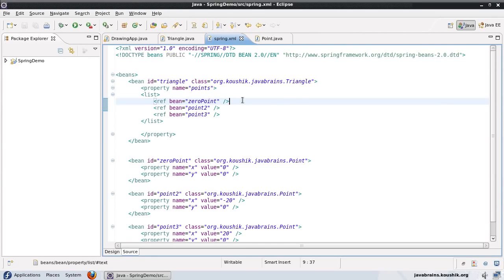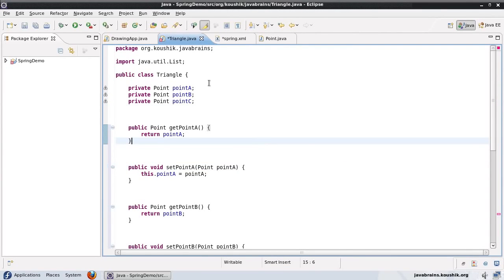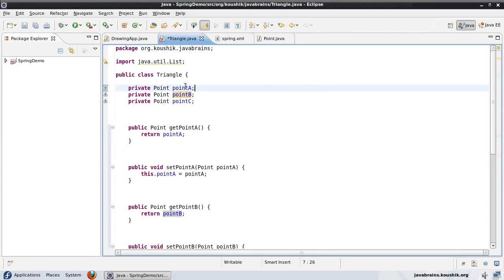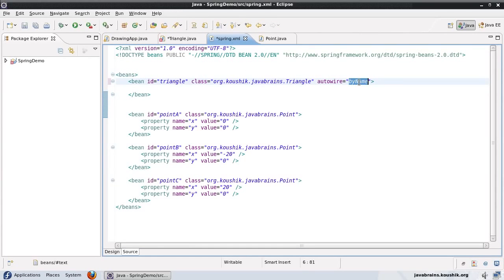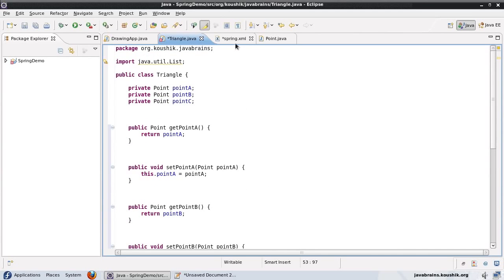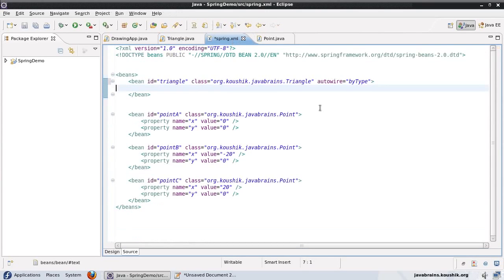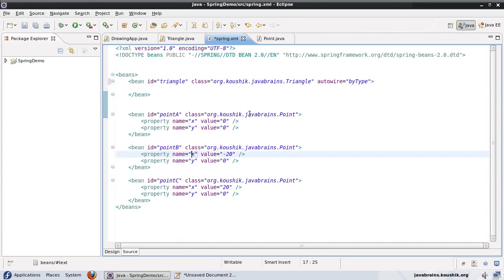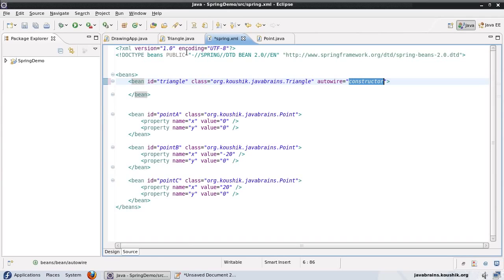Spring Tutorial : Bean Autowiring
Spring is the most popular open source java application framework as of current moment. It is one of the best job enablers too.Spring Framework is a Java platform that provides comprehensive infrastructure support for developing Java applications.here i am going to give a full tutorial for spring  step by step..